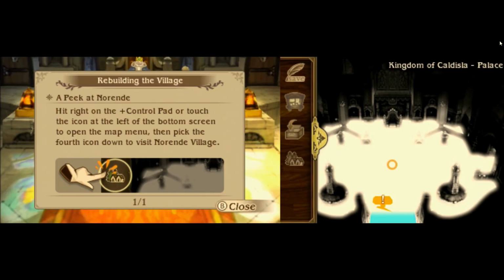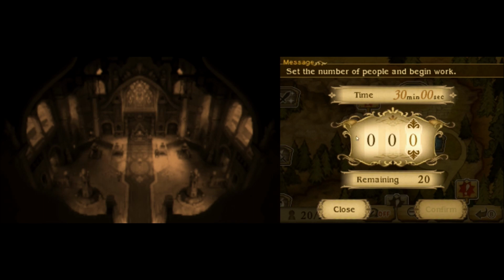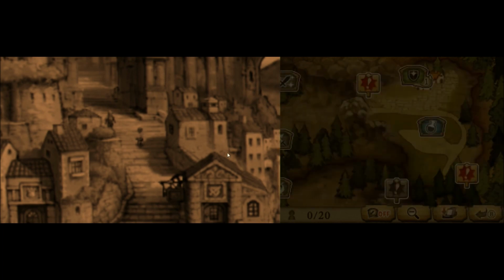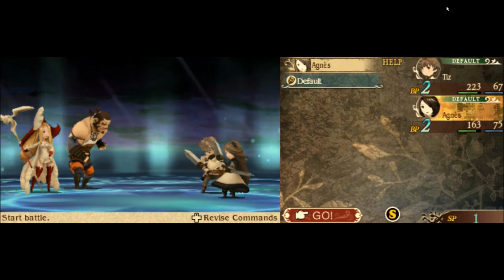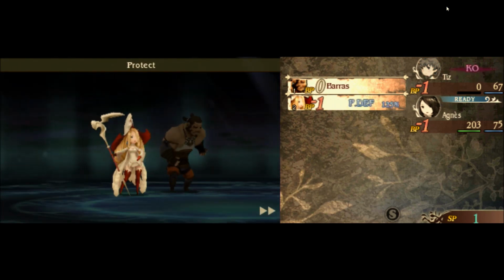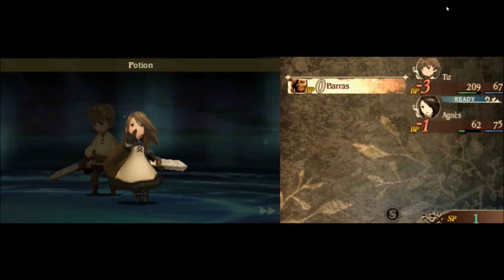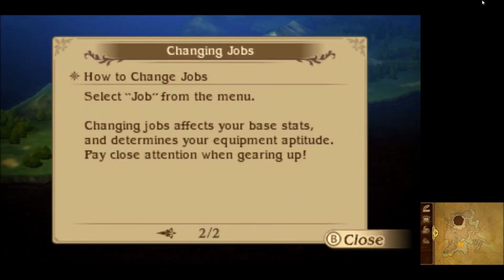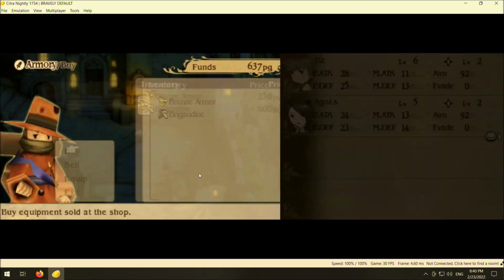Bravely Default walk through with commentary part 3